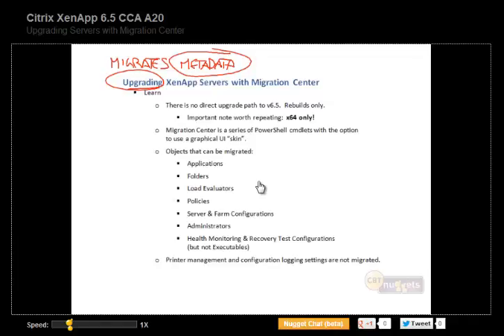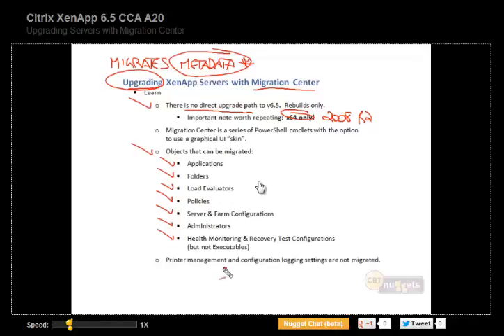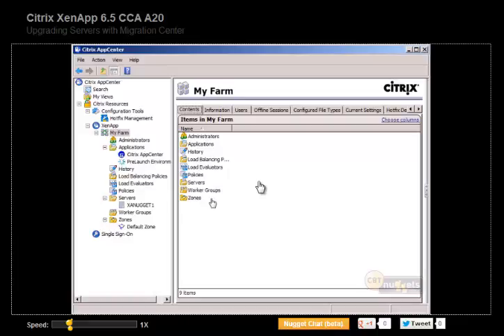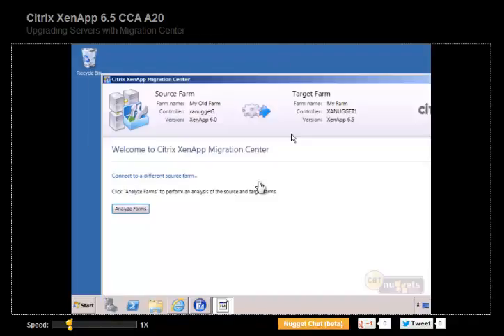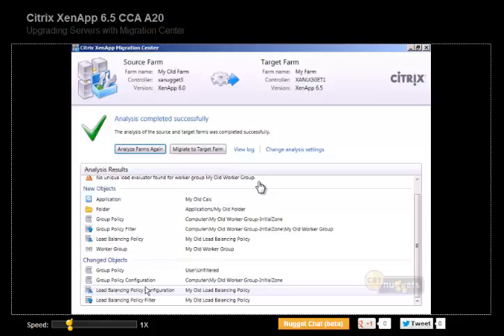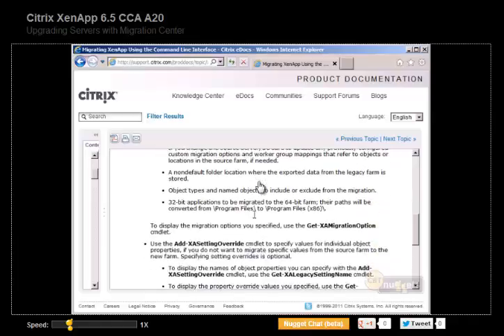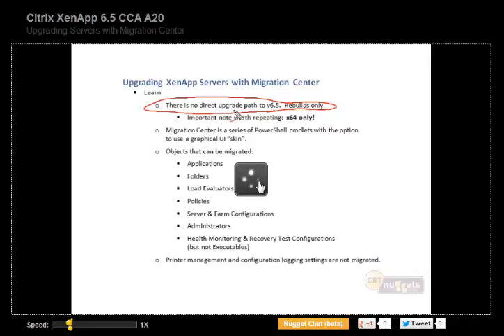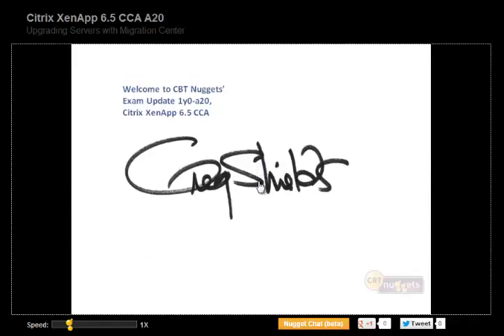Xen Citrix Upgrading Servers with Migration Center